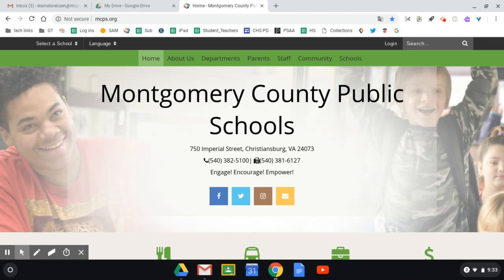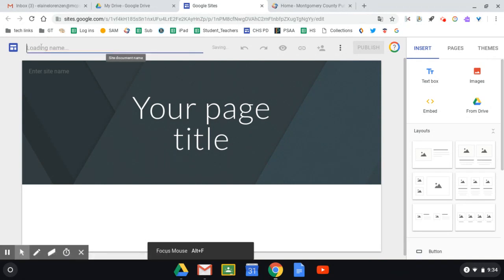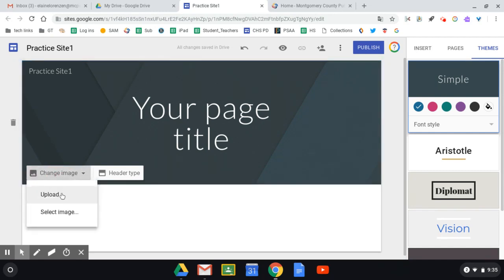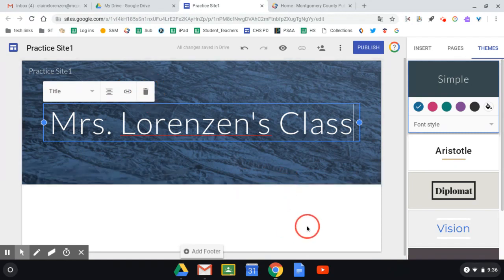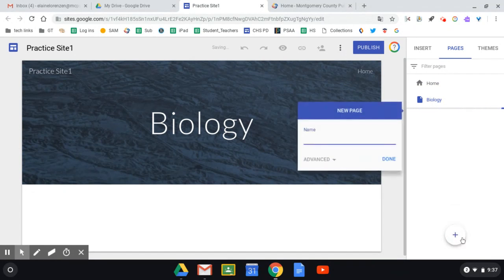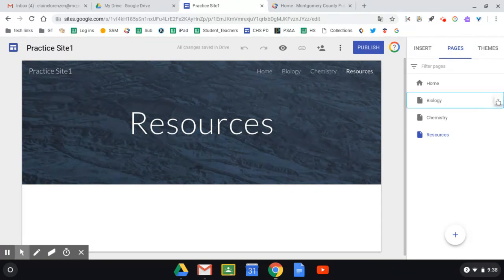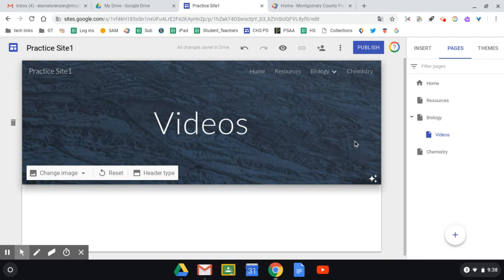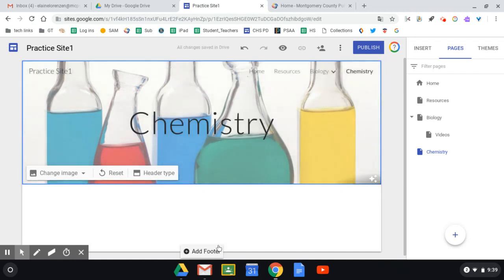Getting Started with Google Sites